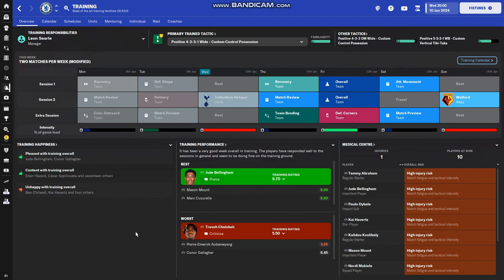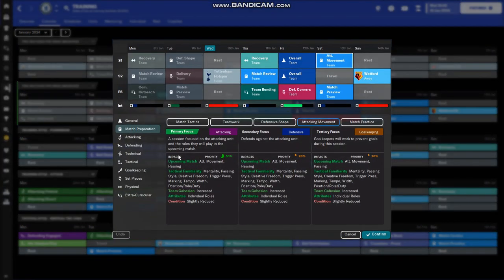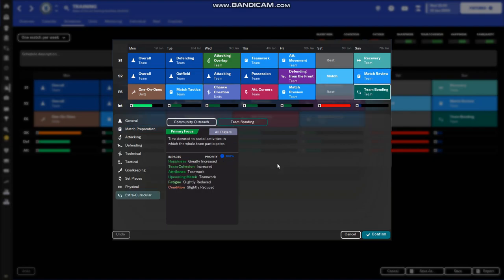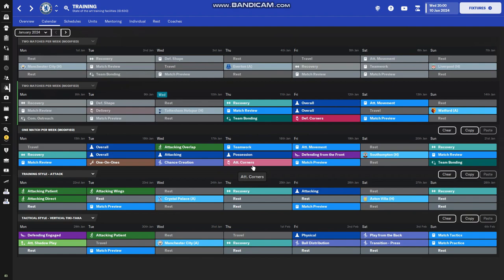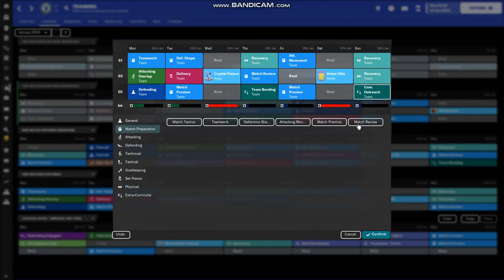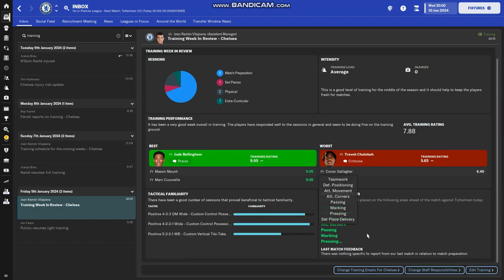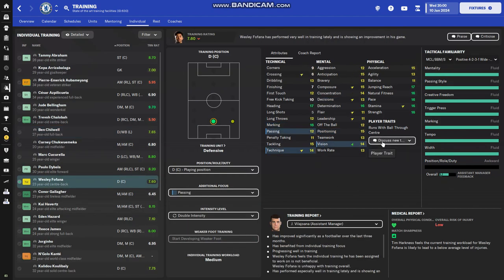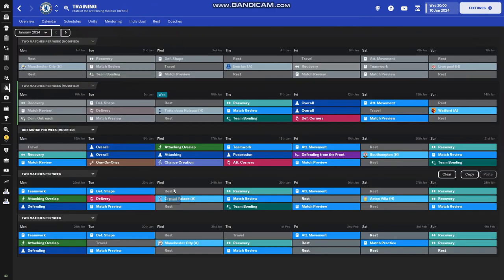THE KEY TO TRAINING IN FOOTBALL MANAGER! - Training Tutorial | FM23 | Football Manager 2023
An FM23 tutorial covering general and individual training! From what training schedules to use to what traits to assign I cover everything training related in the game!

Hope you enjoyed the video and if you have any further questions leave them down in the comments below and I will answer.

Just so it's written down: I do not take credit for the training schedules included in this video.

Chapters:
0:00 Intro
1:43 Intro to General Training
4:43 Schedules and Units
9:18 Setting the Schedules
13:17 The most effective training drills
15:55 Training Intensity and player interactions
17:43 Coaching Assignments
18:15 Intro to Individual Training
20:57 Assigning Traits
22:00 Additional Focus for Youth Players
22:41 Summing everything up